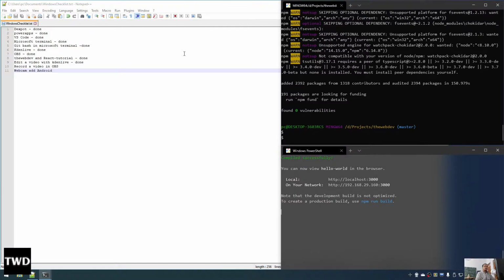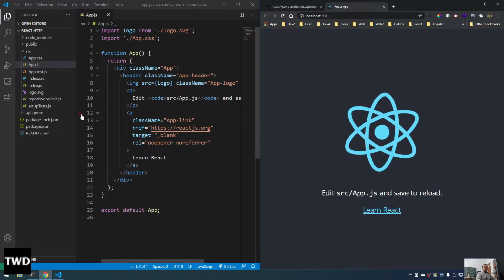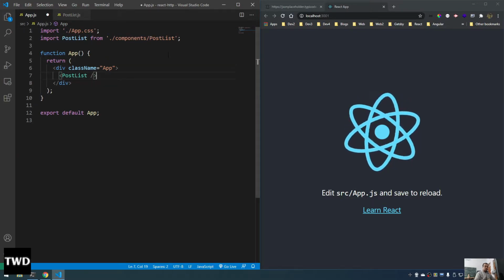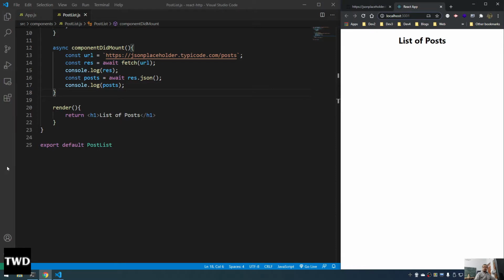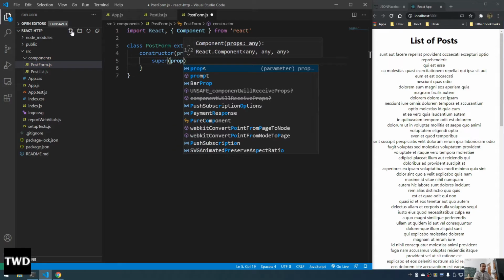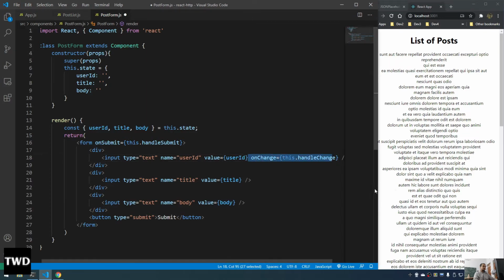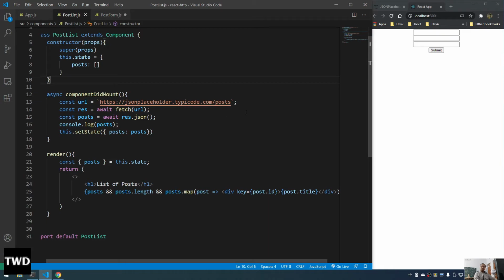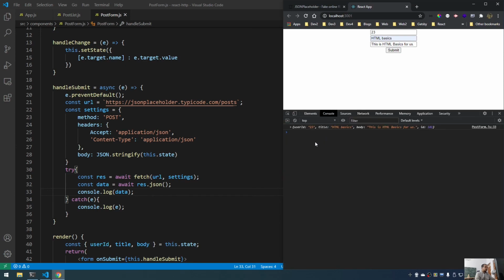ReactJS Tutorial for Beginners -18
We will learn to do http request in this final part.

👨‍👩‍👧‍👦 Exclusive Facebook Group for developers